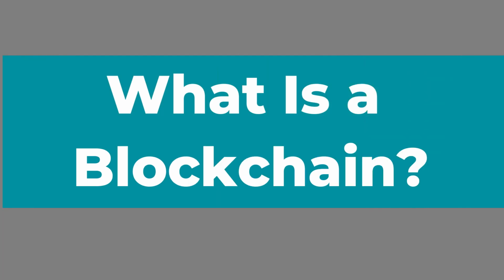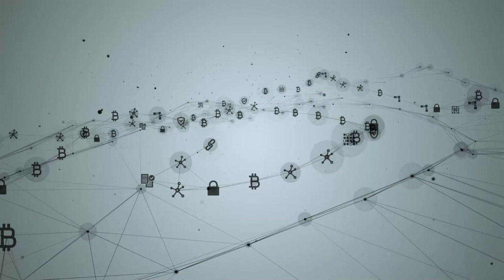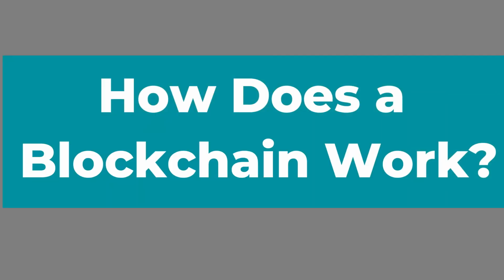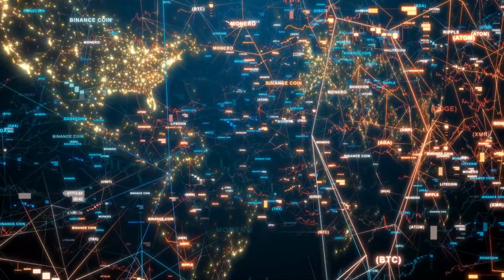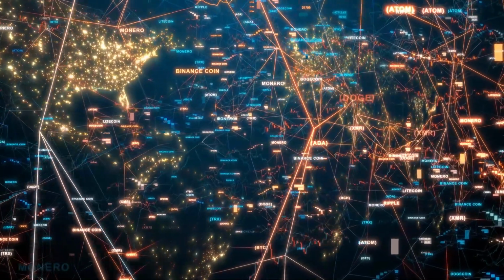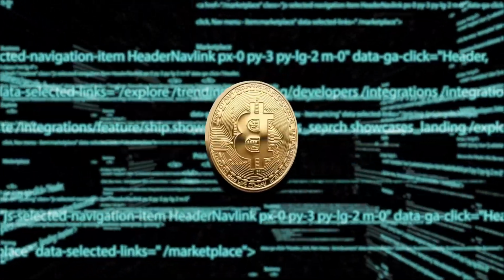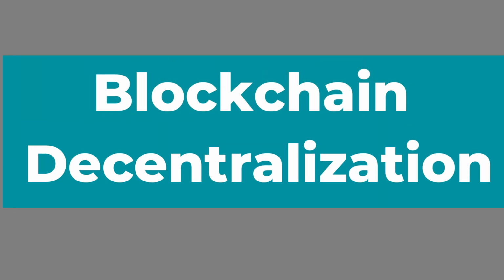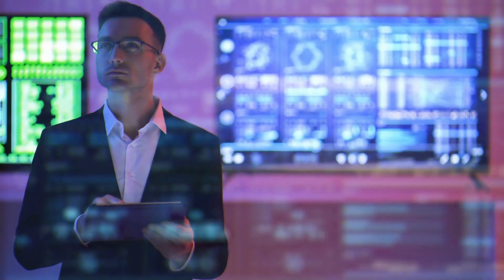What Is a Blockchain? - EVERYTHING TO KNOW ABOUT THE BLOCKCHAIN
A blockchain is a distributed database that is shared among the nodes of a computer network. As a database, a blockchain stores information electronically in digital format. Blockchains are best known for their crucial role in cryptocurrency systems, such as Bitcoin, for maintaining a secure and decentralized record of transactions. The innovation with a blockchain is that it guarantees the fidelity and security of a record of data and generates trust without the need for a trusted third party.

Hey! Welcome back to another episode of Money Reviewer! Here, we have something for everyone; from eye-catching informative videos, mind-blowing facts, and engrossing topics of interesting and wonderful things the finance world has to offer! If not, then come and join us and never miss out on any of our latest, uploads as soon as they’re available. Now, kick back, relax, and let’s dive into today’s content!

Money Reviewer is a collection of the most amazing and fascinating content that exists within the finance world. We provide our community with short documentaries, informative and educational videos, viral and trending topics, and everything in between! If we think it’s worthy, we’ll provide you with an upload! Speaking of community, we have the best! Find out why for yourself, and make sure to subscribe to Money Reviewer and make yourself at home with our family of subscribers who are thirsty for knowledge and entertaining videos! Also, we want you to get involved! Tell us what you want to see more of, we always listen and provide the people, with what they desire!